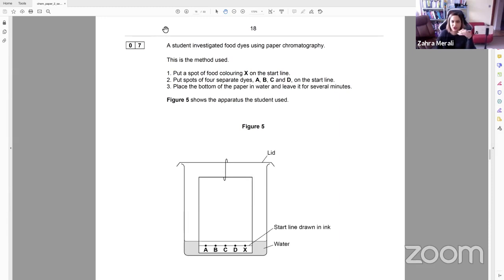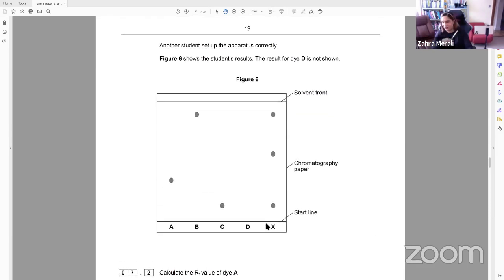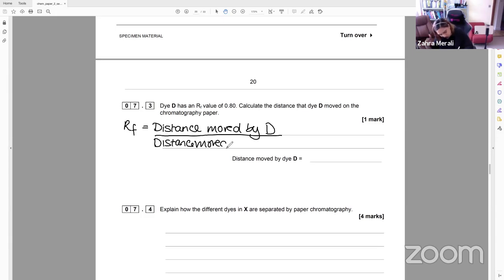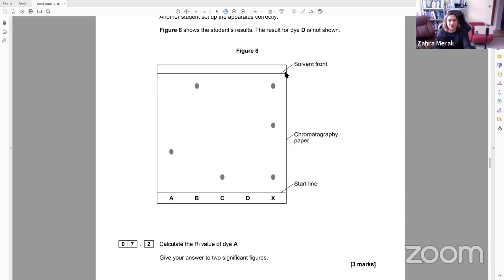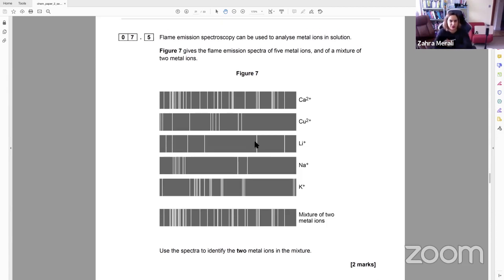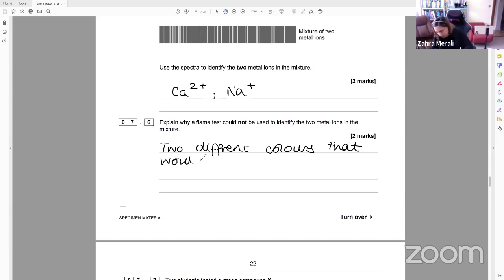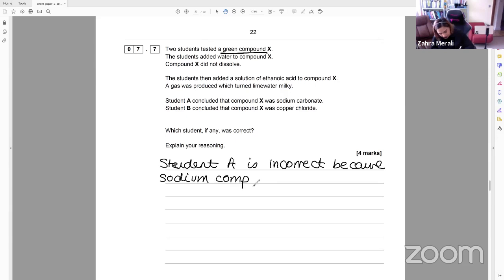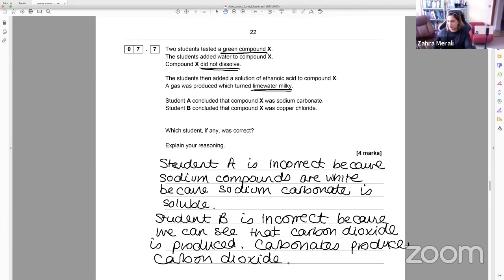GCSE Chemistry exam question - chemical analysis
Going through a chemistry past paper question from an AQA specimen paper for Chemistry GCSE!

Good luck!